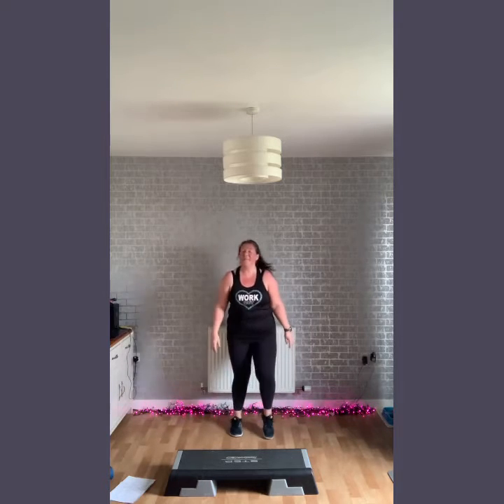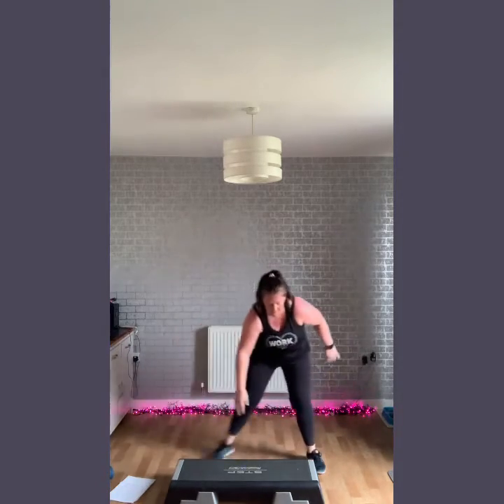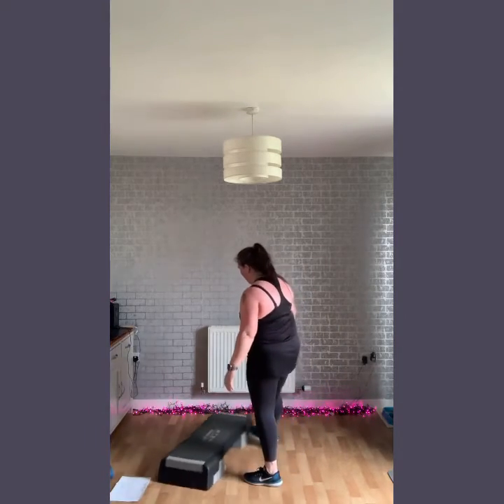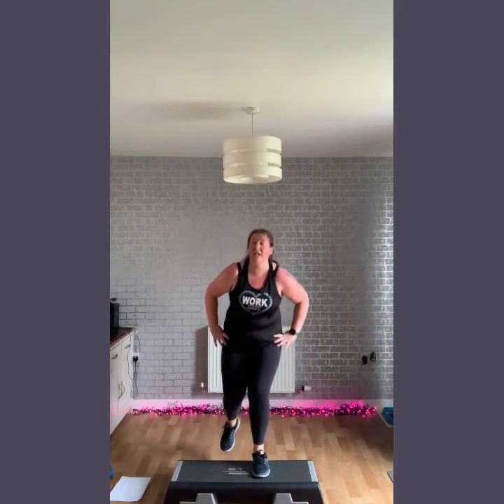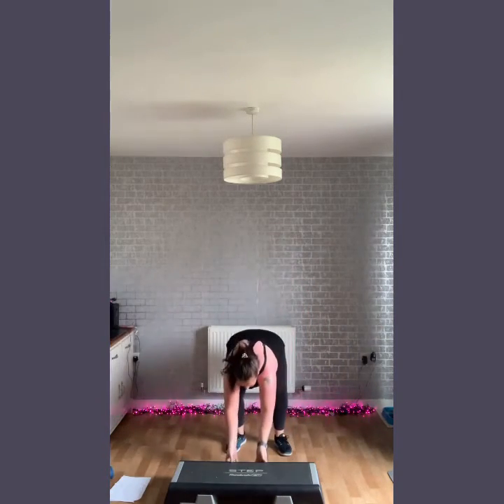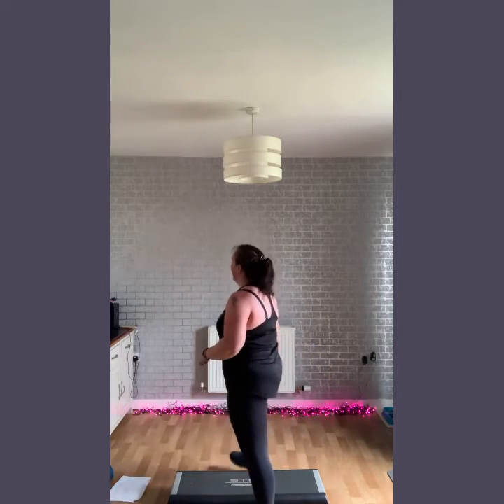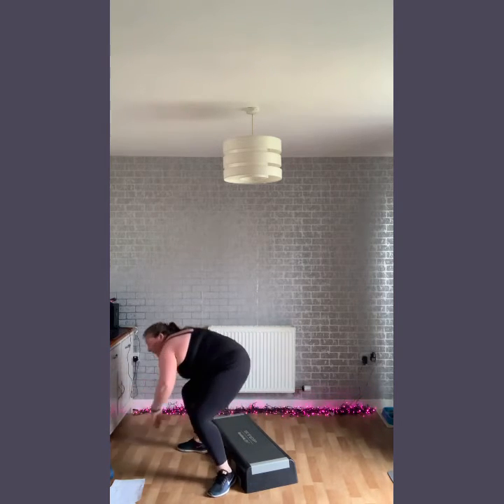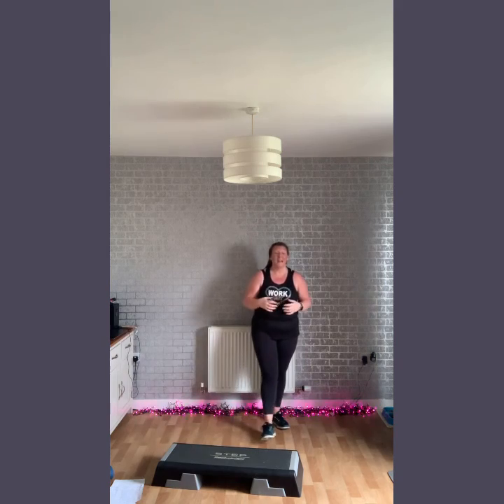FIT IN 15 - STEP IIT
This is our little mini blast sessions 😍🔥 for this you will need a step but can be done at floor height also for beginners/those without equipment 💕

LMF strongly recommends consulting a gp before starting any new exercise programme. By taking part you are agreeing you are fully fit and cleared for exercise 💕